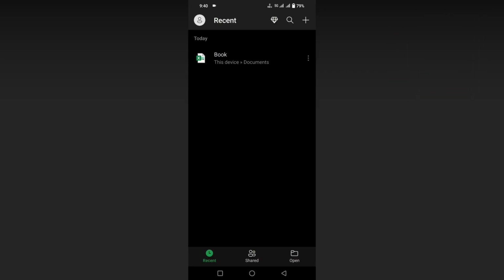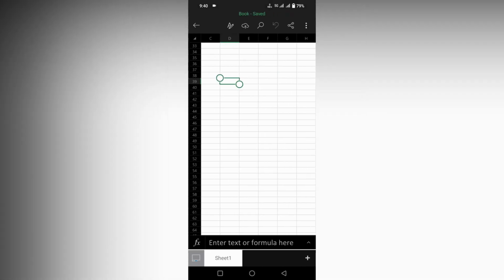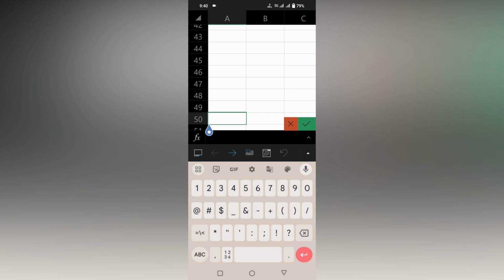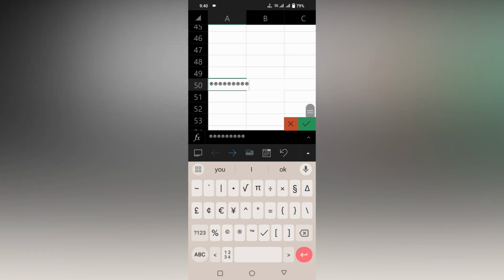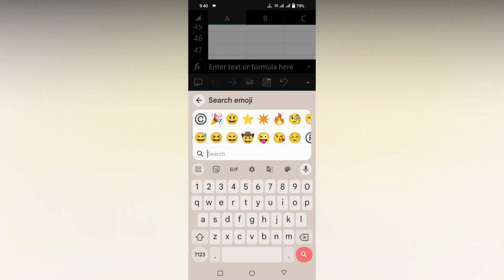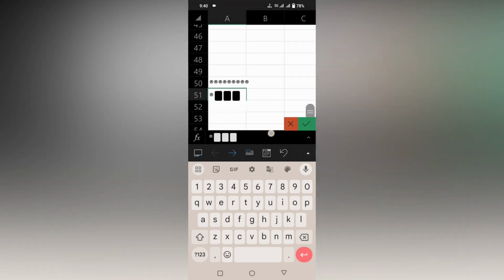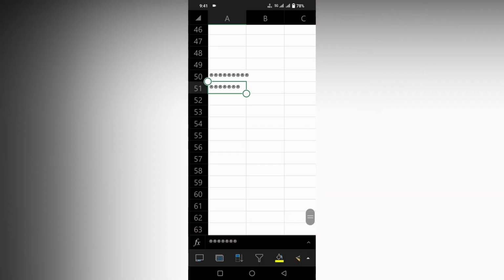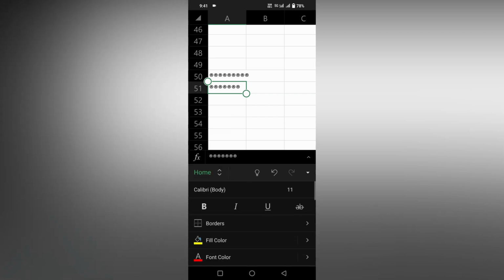How to insert registered symbol in Microsoft excel mobile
How to insert registered symbol in Microsoft excel mobile |  insert registered symbol in Microsoft excel mobile